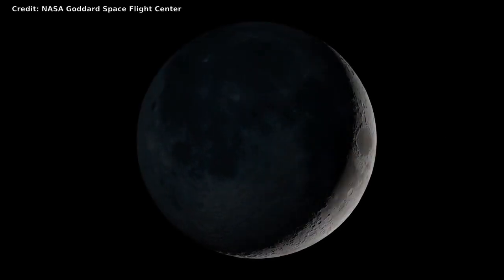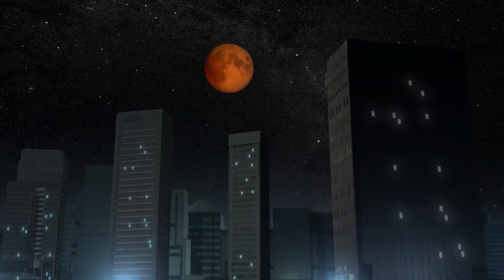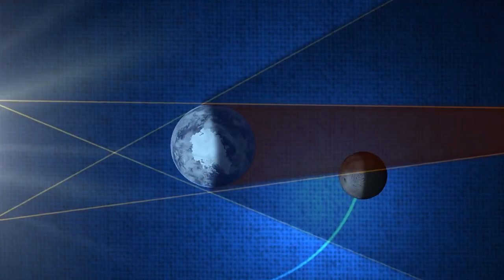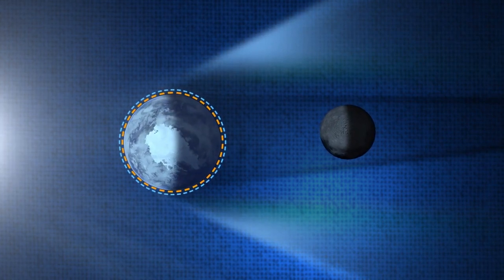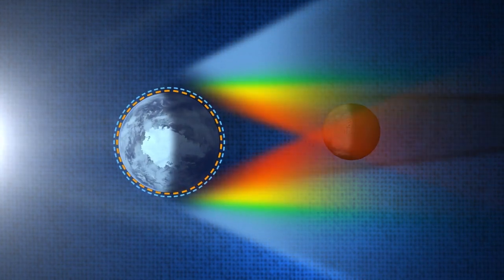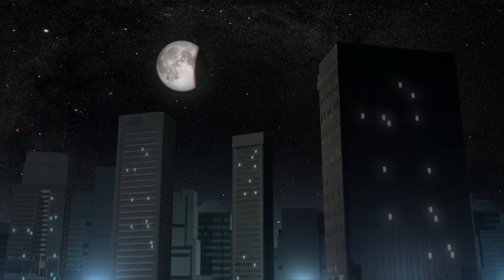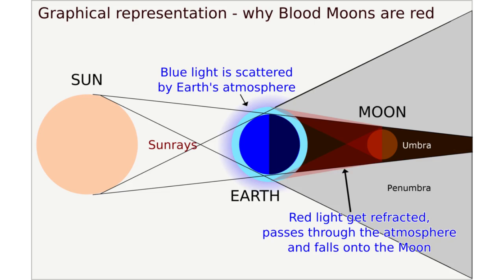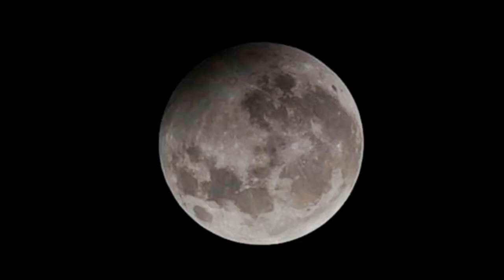What is Lunar Eclipse and why it is not occurring every month?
Know some details about Lunar Eclipse, and watch the reason for Lunar Eclipse not occurring every month.
There are three different types of lunar eclipses: Total lunar eclipse, Partial lunar eclipse, and Penumbral eclipse.